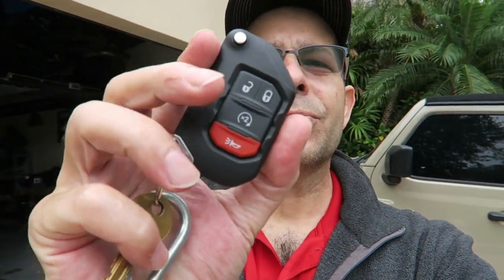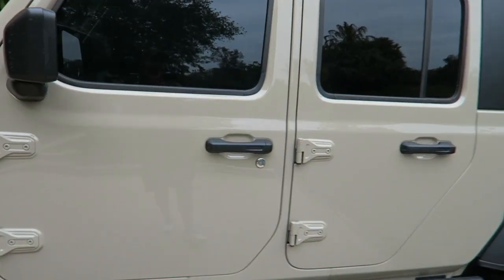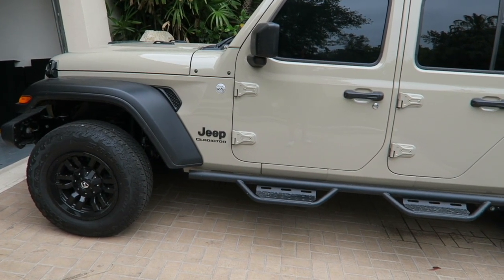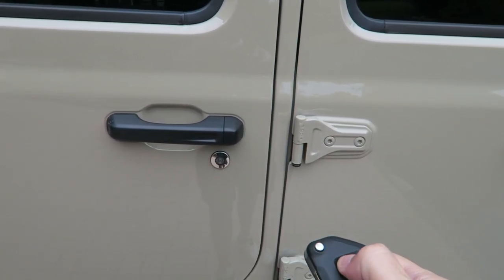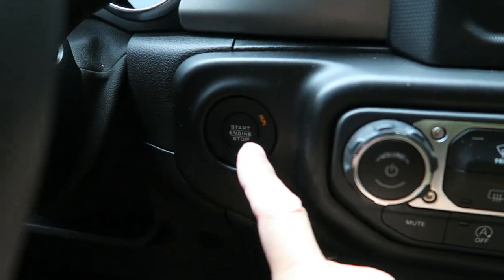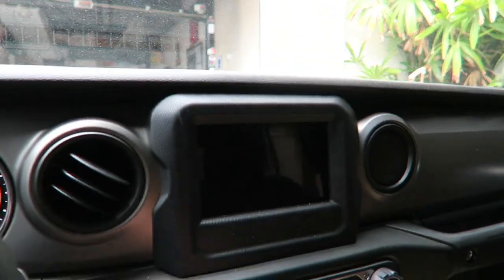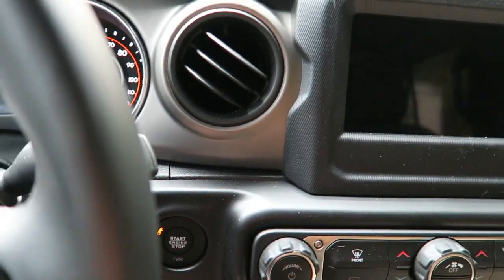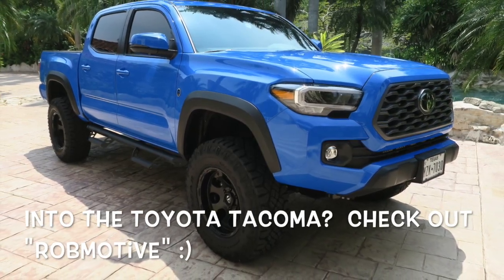How to Use the Jeep Gladiator Remote Start and Why It's better Than the Rest!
How to Use the Jeep Gladiator Remote Start and Why It's better Than the Rest!  I had actually forgotten I even had remote start!  Simple and easy to use compared to many of the others.  Do you ever use yours?
(ComissionsEarned)
SMARTLINER K0459 Truck Bed 5 ft Rugged Rubber Liner Mat for 2020 Jeep Gladiator Crew Cab Only

Tyger Tonneau cover

Mopar Jeep Gladiator Front & Rear Complete Set of 4 Rubber Floor Mats OEM

Mopar Gladiator Sill Guards:

N-Fab Gladiator Side Steps:

Bestop 5245217 Black Twill Sunrider for Hardtop

Cabin Air Filter PC99454| Fits 2018-20 Jeep Wrangler 2.0L, 2019-20 Jeep Wrangler 3.6L, 2020 Gladiator 3.6L

Little Trees Hanging Car and Home Air Freshener, Strawberry Scent (3-Pack)

Redline Tuning 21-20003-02 Hood QuickLIFT PLUS Bolt-in System (All Black Components, 4 year warranty)

AIRAID 310-360 P Performance Air Intake System